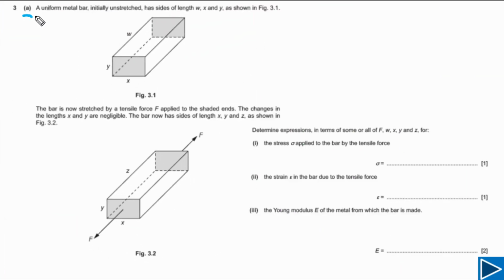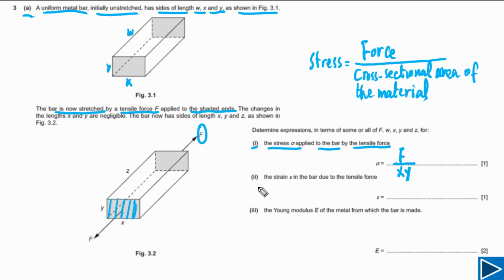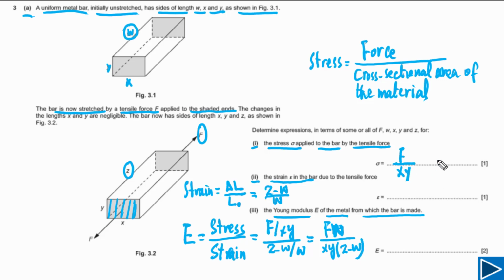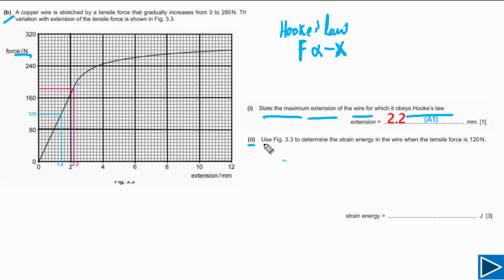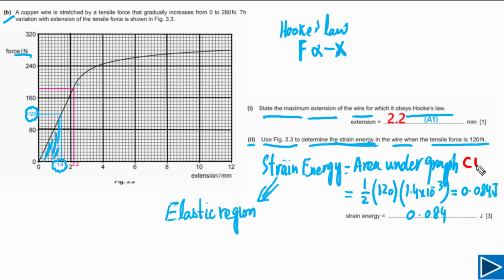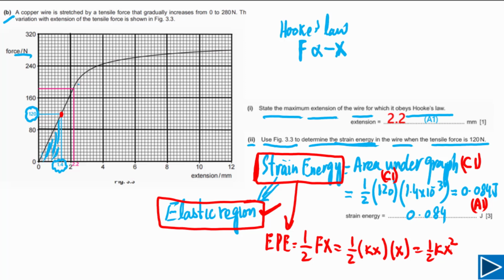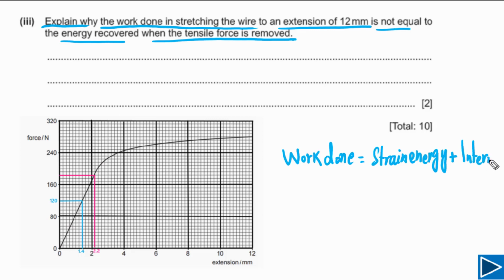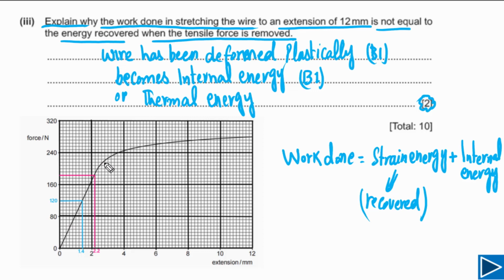CIE A Level Physics Paper 2 Solution-October November 2021 Paper 21-9702ON21p21 -Young's modulus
CIE A Level Physics Paper 2 Solution -2021 October  November Paper 21 Q3-9702ON21 21-Young's modulus and Strain Energy